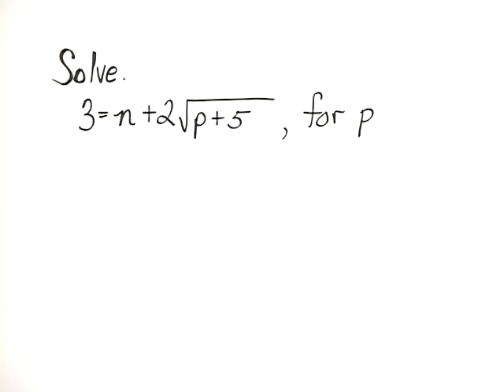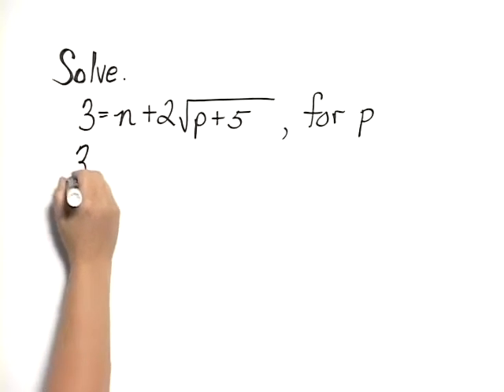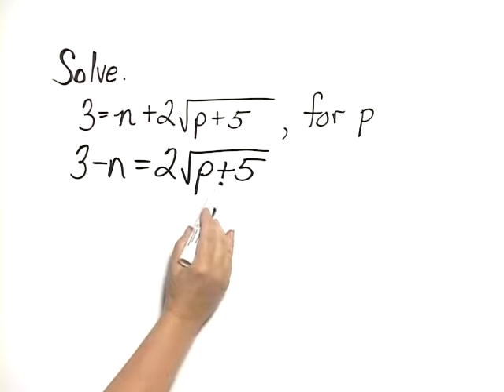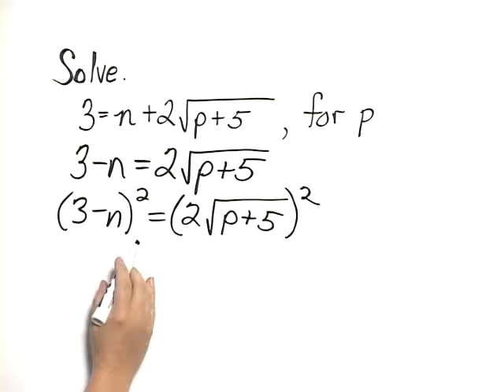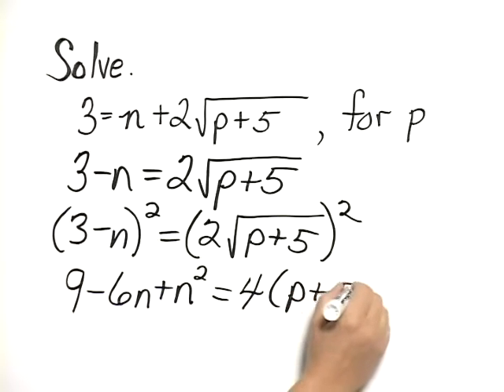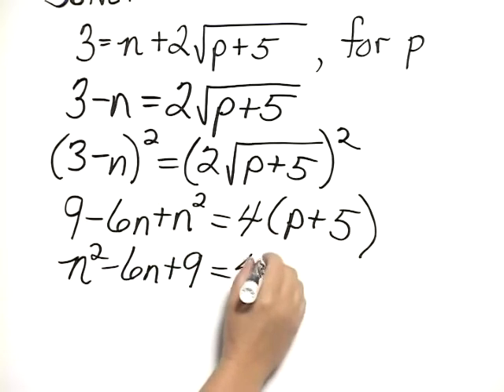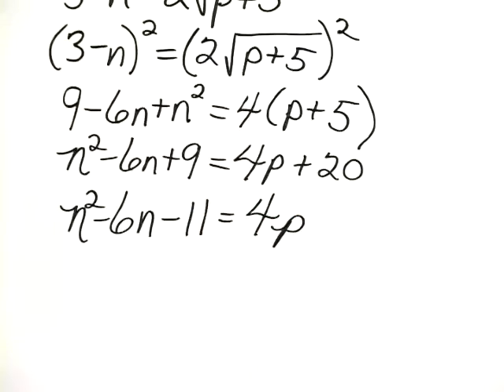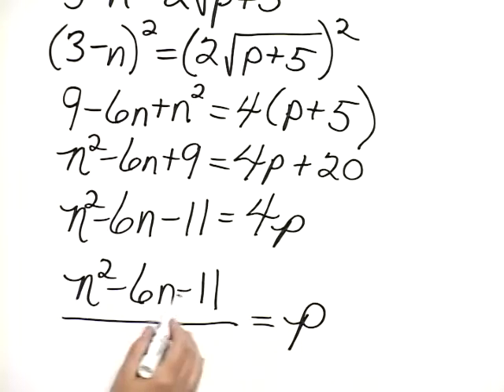Bittinger Elementary Algebra 10e Ch. 9 Ex. 14